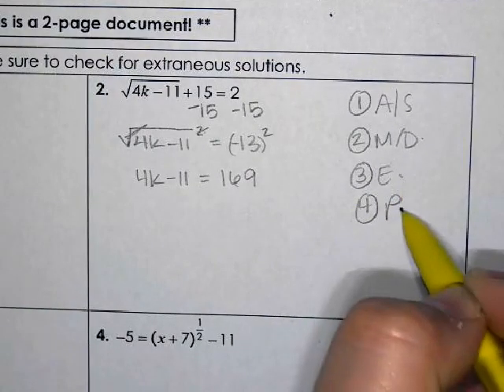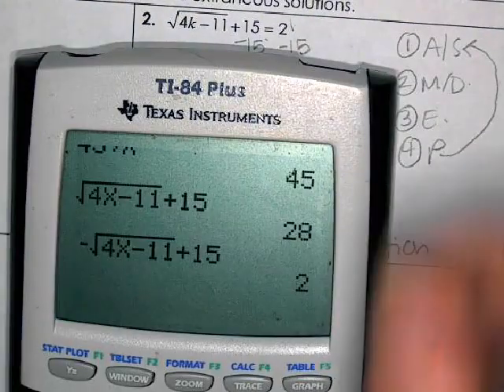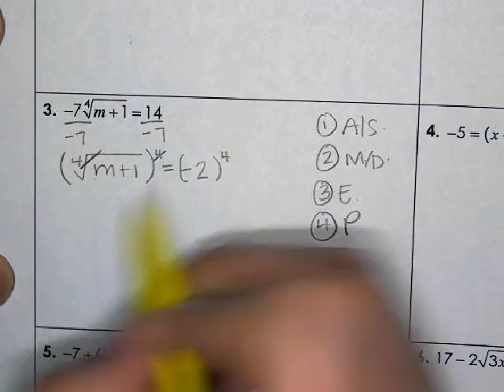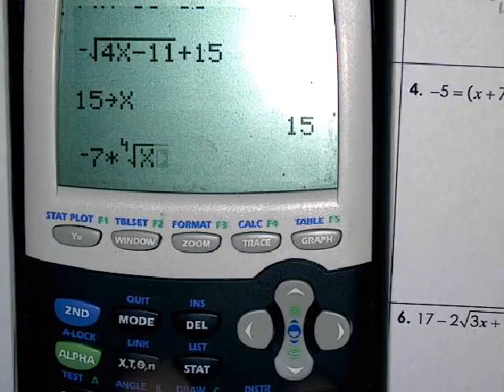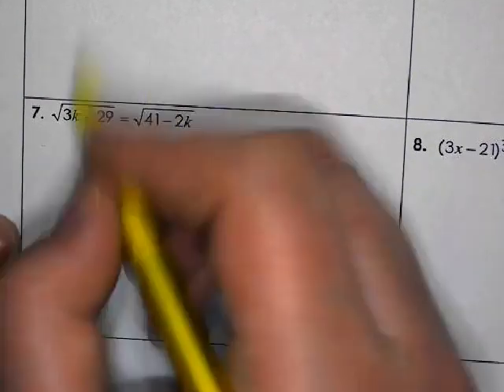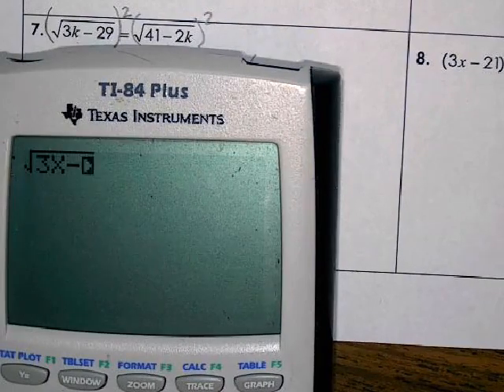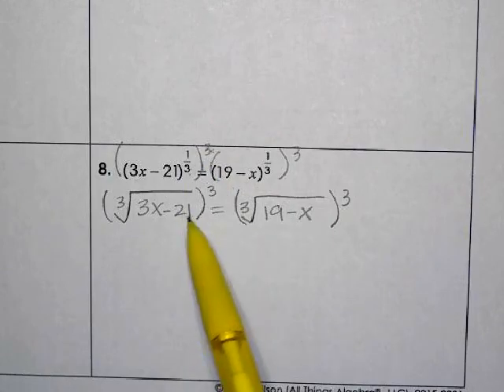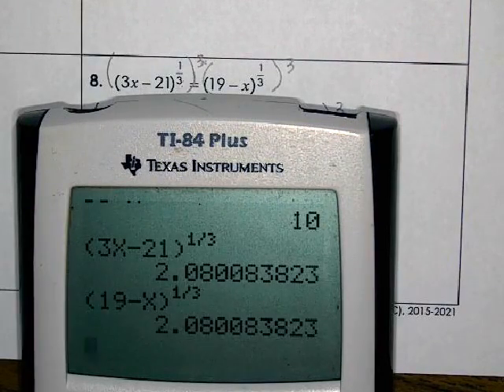Solving Radical Equations Part 2